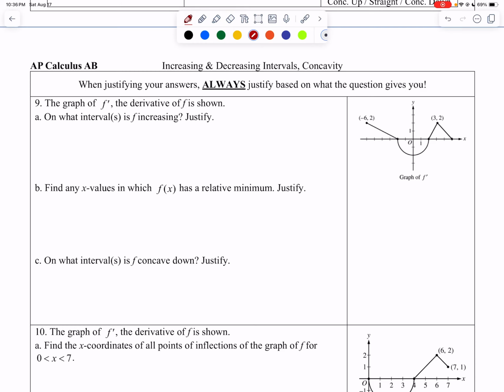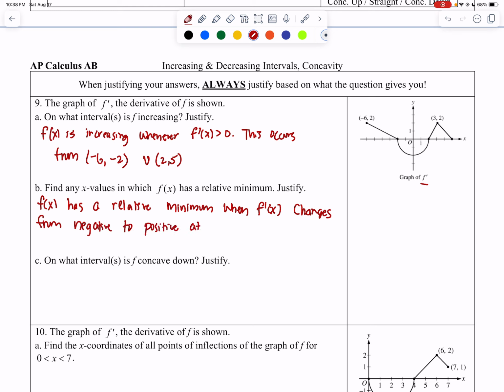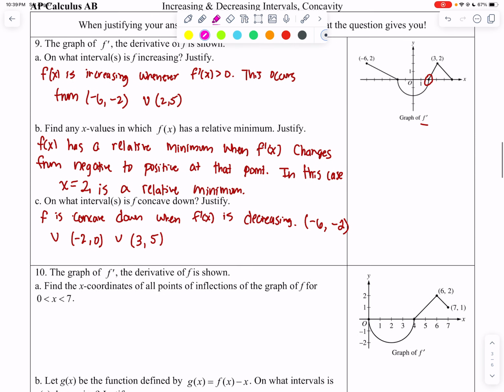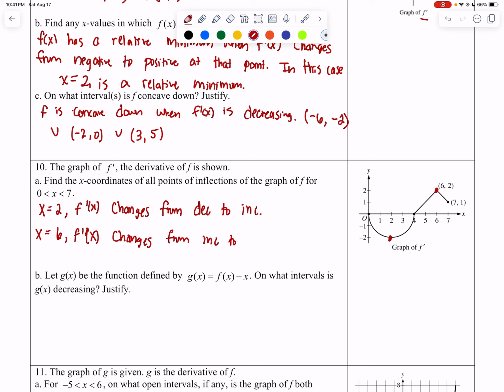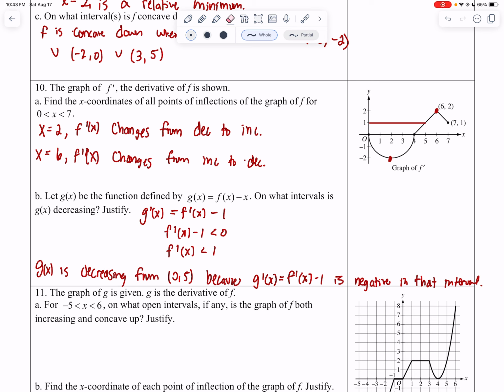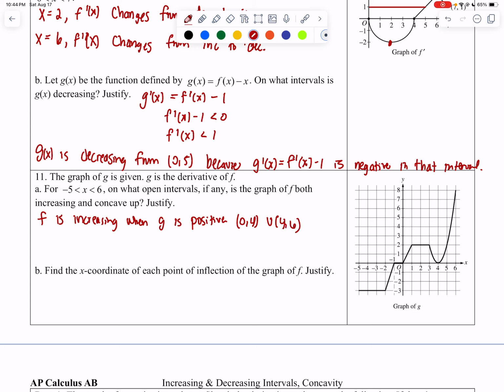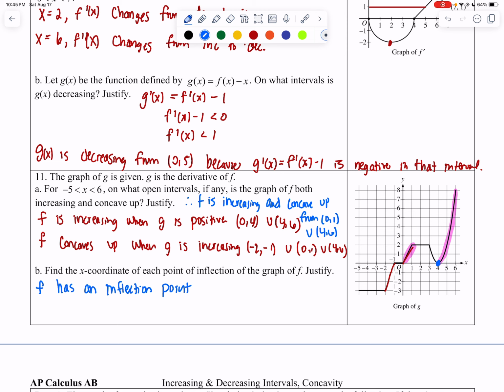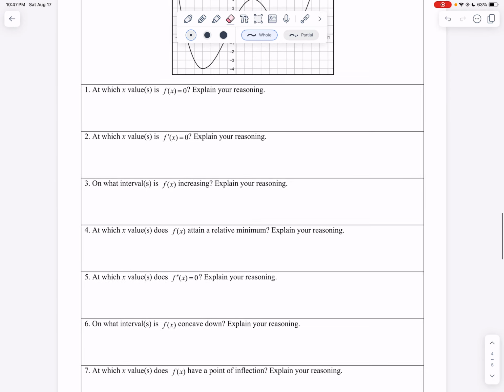Justifying Intervals on the AP Exam